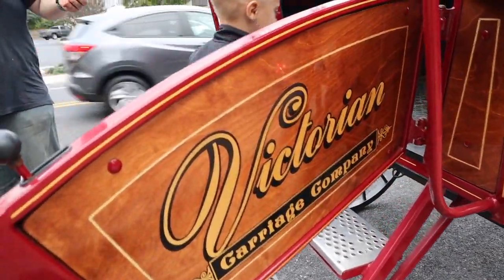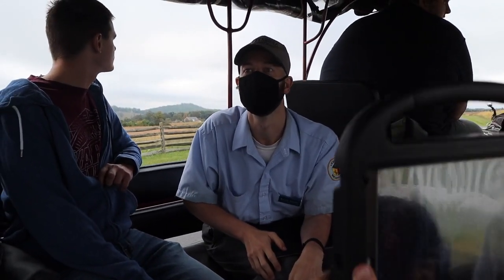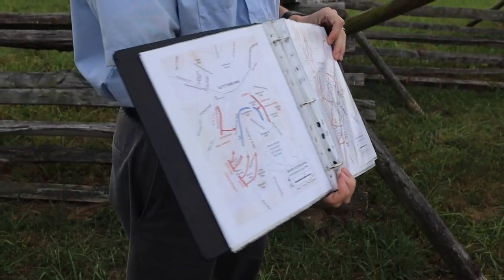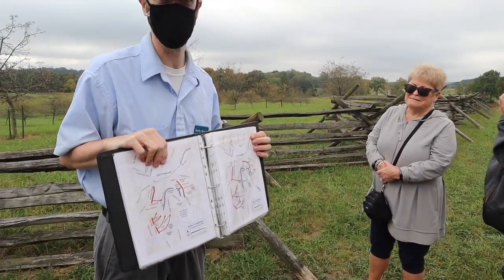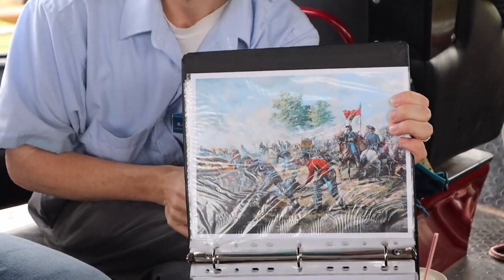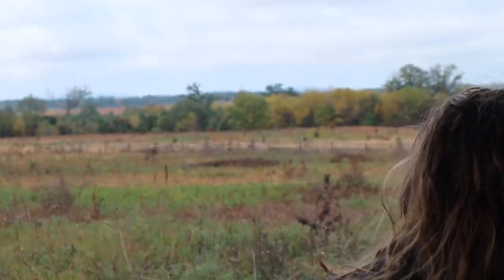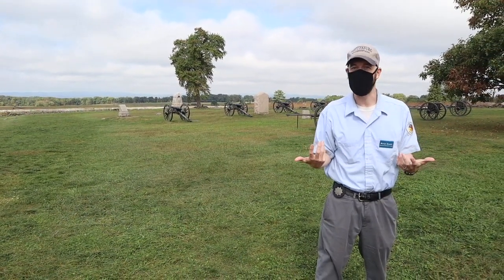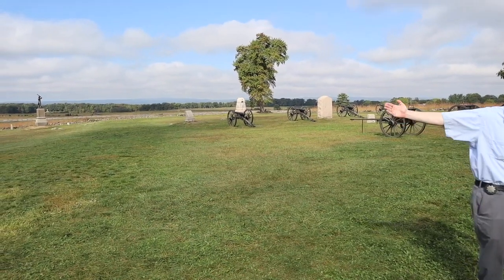Long Version - Gettysburg Battlefield Carriage Ride Tour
Wanna Stay at our cabin?

Get Exclusive Access & Live Updates -

⭐️ About this Episode:
If your wanting to Tour Gettysburg Civil War Battlefield then look no further than taking a Carriage Tour with a Licensed Tour Guide. Since our family has little kids, the Horseback riding tour was not an option. So, taking this tour AT THE SPEED OF HISTORY was the next best option. And it did not disappoint. Our Tour Guide Kevin was incredible as recreating the battle as we traveled along the battlefield. We could imagine what it must have been like for those soldiers. We loved every minute of the Tour of Gettysburg battlefield and would recommend it to anyone!

Our Drone
Mavic Mini Fly More Combo:

⭐️ If your new Here, HELLO!! We are Loftis Party of Six!! LPO6 for short!!

Dad- Michael
Mom- Laine
Kids from oldest to youngest-
Grady, Layla, Chason & Gabriel

We are a Full-time RV Living family with 4 kids who in 2018 Sold Everything to be a Family who is together all the time!! Homeschooling our kids and going on amazing adventures and seeing incredible places!! We just sold our 1st RV set up which was a truck and 5th wheel (see video of why we switched ) to get our new RV set up with a Class A and Jeep Wrangler!  Now are building an OFF GRID CABIN on 50 acres in the Ozarks of Missouri as a home base between travels.

🛒 Amazon Shopper?? Like 👍 our Videos??
Use this link 👇

It’s a way you can help us continue to create more videos and it’s completely FREE to you! Yep, it does not cost you a dime to use our links and we get a small % of the sale. It’s a win win! We give our time, info, honest opinions, and resources and you buy what you was going to anyway and show us some love ❤️ by using our link! Thank you 😊!

Music credit 🎶
Soundstripe

*Loftis Party of Six is a participant in the Amazon Services LLC Associates Program, an affiliate advertising program designed to provide a means for sites to earn advertising fees by advertising and linking to Amazon.com and affiliated sites.